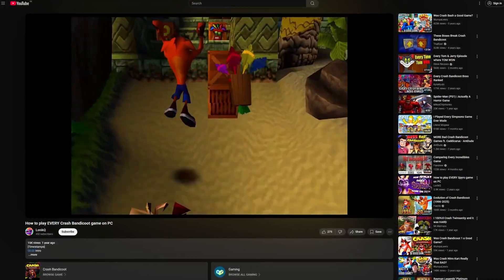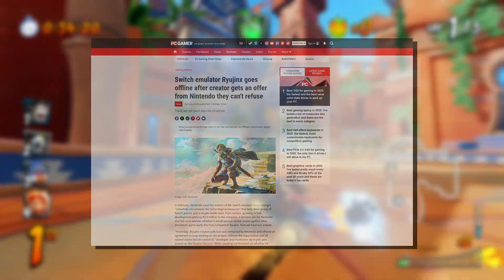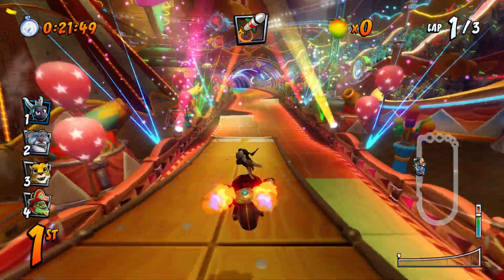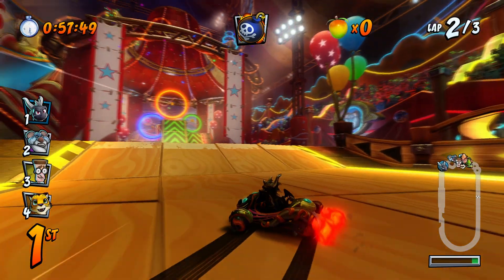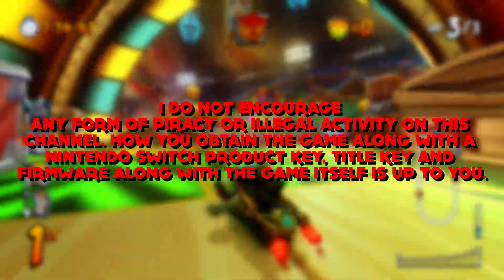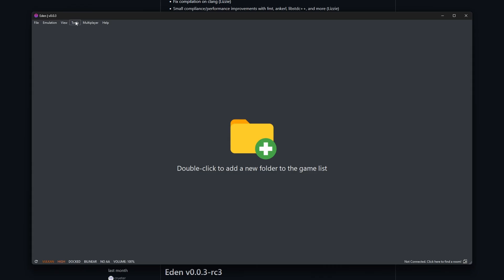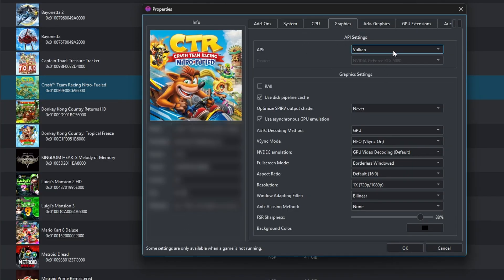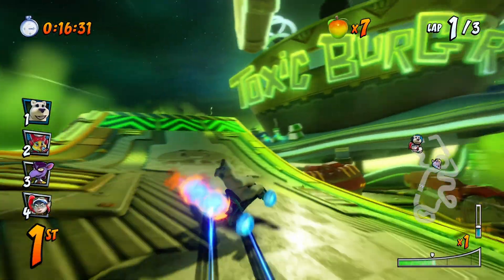How to Play Crash Team Racing: Nitro Fueled on PC